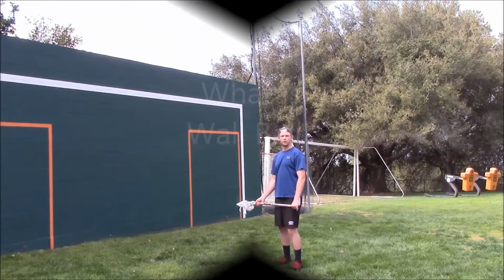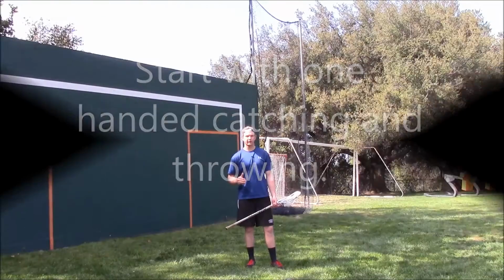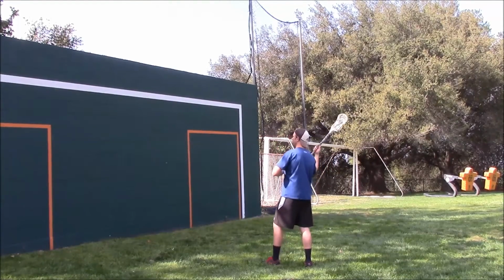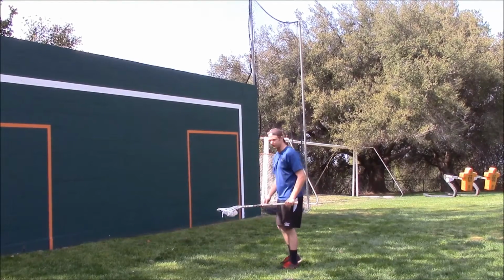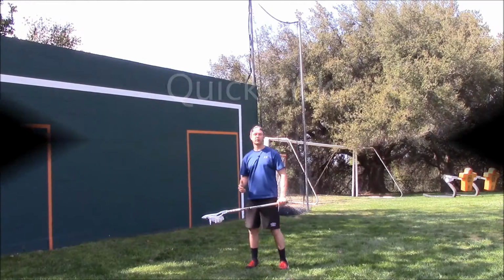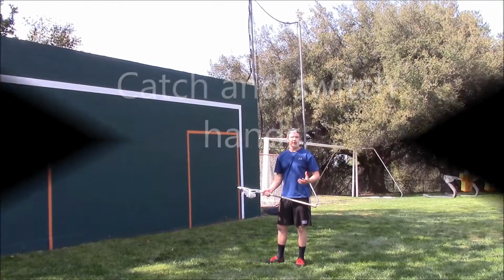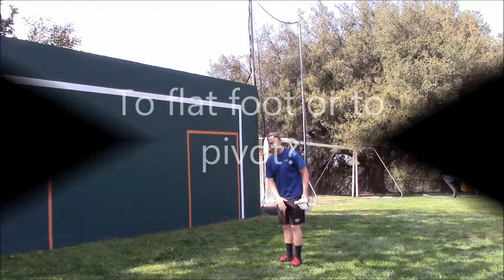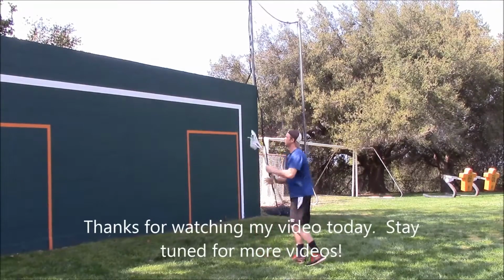Wall Ball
Lacrosse coach Conner Schryver demonstrates and describes a common Wall Ball workout.